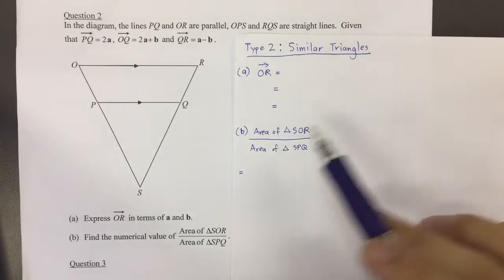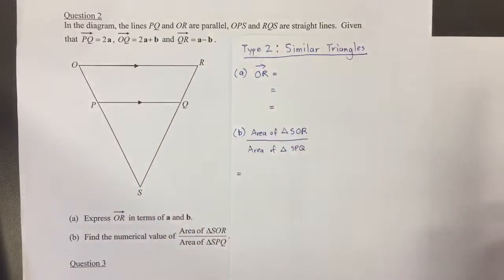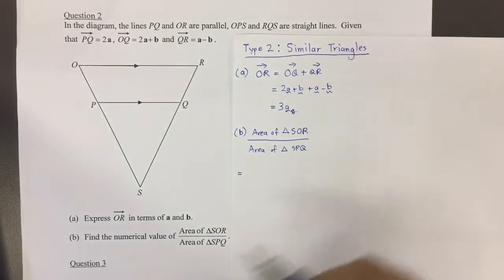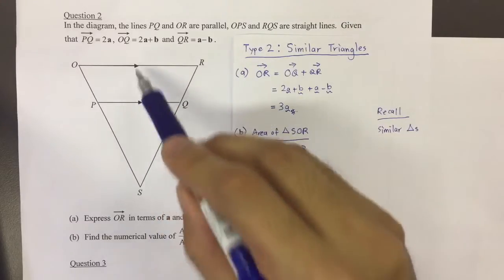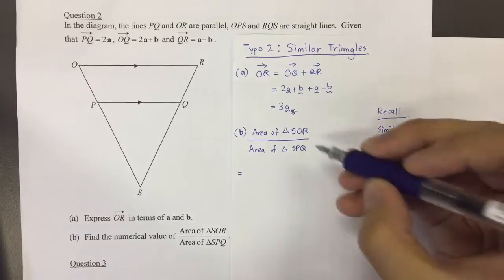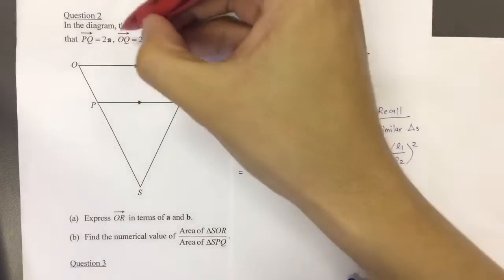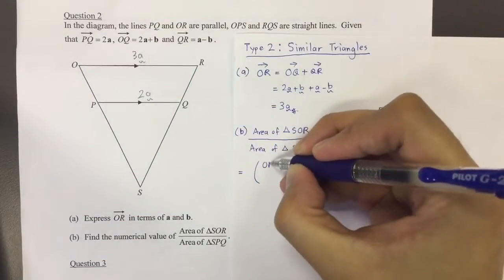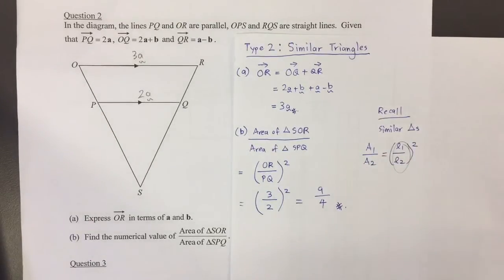CCSS Math - Vectors (Ratio: Similar Triangles)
Vectors geometric question involving finding ratio of areas using similar triangles